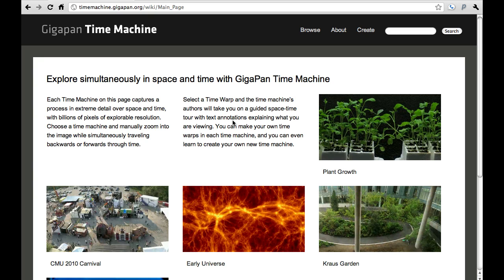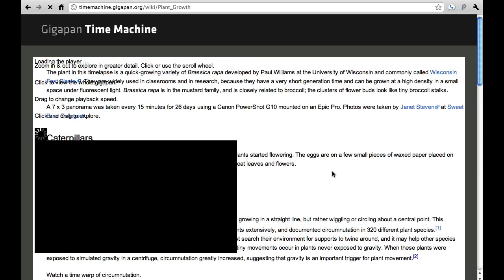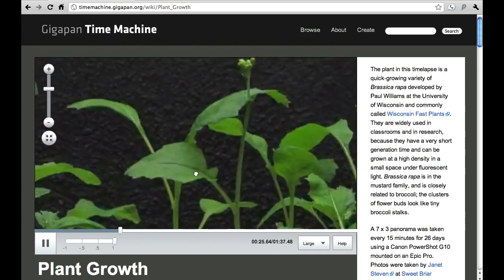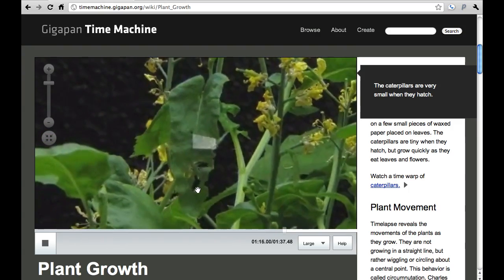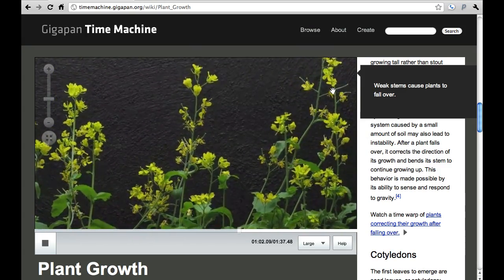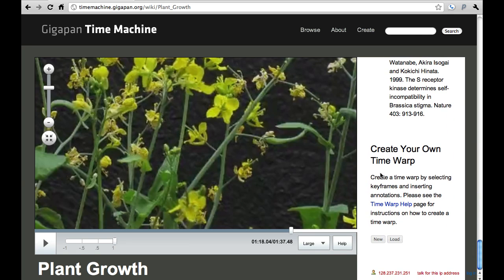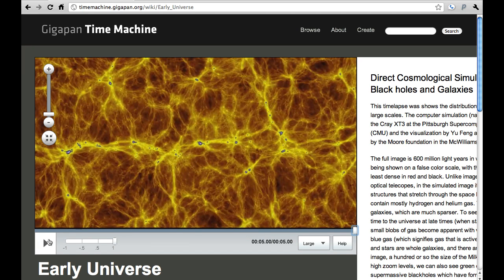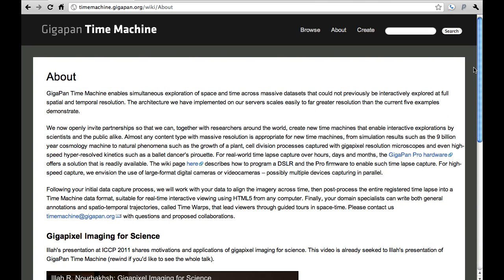GigaPan Time Machine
GigaPan Time Machine enables simultaneous exploration of space and time across massive datasets that could not previously be interactively explored at full spatial and temporal resolution.

Researchers at Carnegie Mellon University's Robotics Institute have leveraged the latest browser technology to create GigaPan Time Machine, a system that enables viewers to explore gigapixel-scale, high-resolution videos and image sequences by panning or zooming in and out of the images while simultaneously moving back and forth through time.

The system is an extension of the GigaPan technology developed by the CREATE Lab and NASA, which can capture a mosaic of hundreds or thousands of digital pictures and stitch those frames into a panorama that be interactively explored via computer. To extend GigaPan into the time dimension, image mosaics are repeatedly captured at set intervals, and then stitched across both space and time to create a video in which each frame can be hundreds of millions, or even billions of pixels.

An enabling technology for time-lapse GigaPans is a feature of the HTML5 language that has been incorporated into such browsers as Google's Chrome and Apple's Safari. HTML5, the latest revision of the HyperText Markup Language (HTML) standard that is at the core of the Internet, makes browsers capable of presenting video content without use of plug-ins such as Adobe Flash or Quicktime.

Illah Nourbakhsh, director of the CREATE Lab, demonstrates Time Machine's features in this screencast video. You can try Time Machine out for yourself at timemachine.gigapan.org